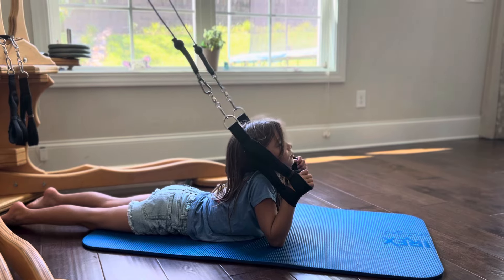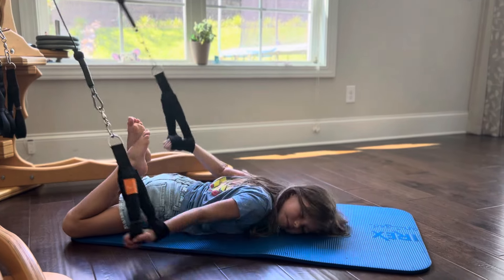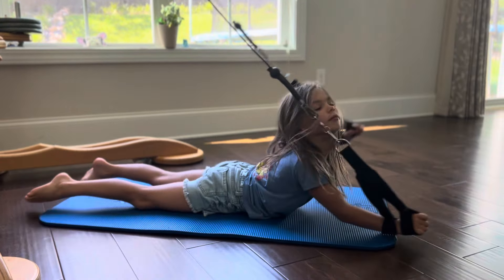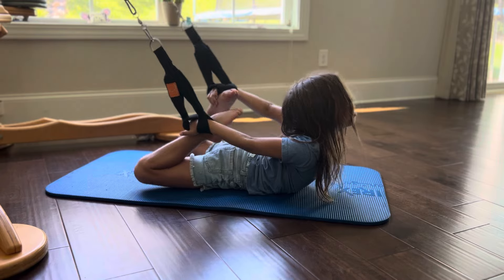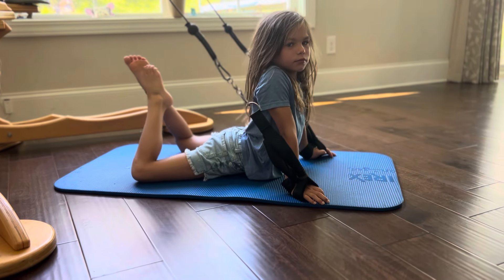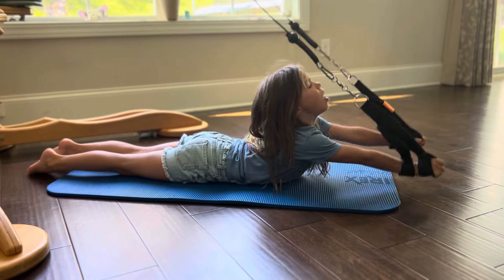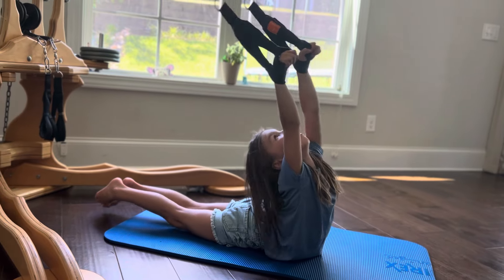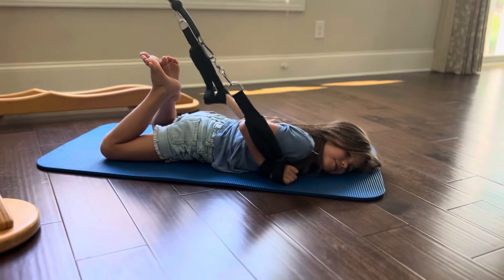Trying to train my daughter. Like many daughters mine does not like me to be her teacher….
So it has been a long hard road to get to this point where I’m teaching her in little increments. She’s such a sweetheart and works really hard for all other coaches and teachers if it’s something she likes doing. Ha ha however if I try to teach her anything it usually in tears and sloppy execution movements. However, more recently With her Figure Skating goals she has been willing to listen to me a little bit more… Today we were working on increasing her flexibility and her hamstrings and hip flexors and also her spine ￼